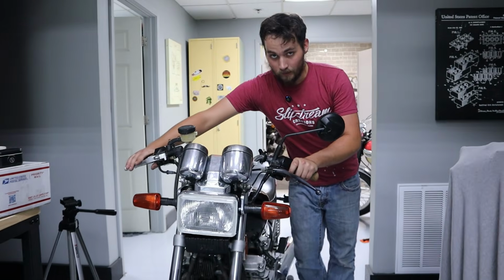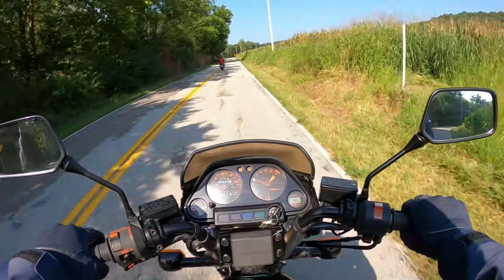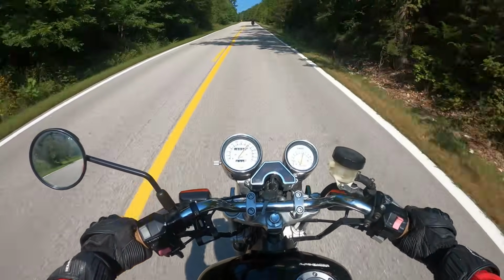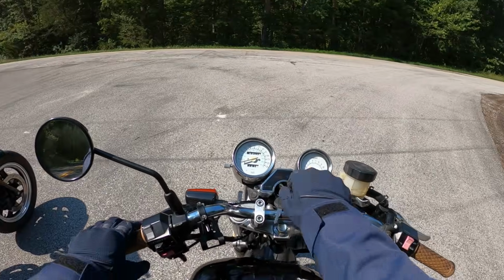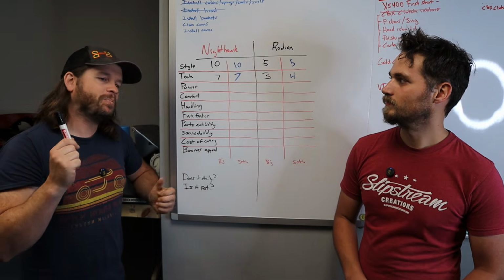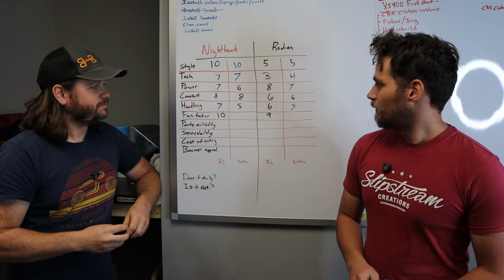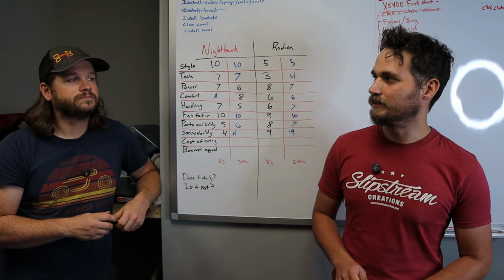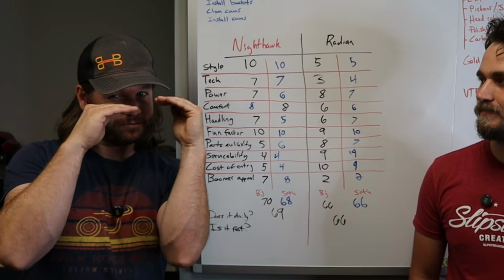Honda Nighthawk 700s VS Yamaha Radian! Which Parts-Bin Bike Is Better?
Which of these retro Sport-Touring motorcycles is better? The ICONIC Honda Nighthawk 700S vs the unremarkable Yamaha Radian 600 is a fun head to head comparison to see which bike comes out on top. We ride the bikes and give our rating in each of 10 categories so sit back and see who comes out on top!

Chapters
0:00 - 1:16 - Intro
1:17 - 2:39 - Bike Intro
2:40 - 4:00 - Ride Starts
4:01 - 6:54 - Comfort
6:55 - 10:42 - Power
10:43 - 13:51 - Handling
13:52 - 18:17 - Fun Factor
18:18 - 24:10 - Switching bikes and discussing
24:11 - 25:59 - Pure Bliss
26:00 - 29:08 - Style Rating
29:09 - 31:43 - Tech Rating
31:44 - 34:51 - Power Rating
34:52 - 36:41 - Comfort Rating
36:42 - 39:15 - Handling Rating
39:16 - 41:32 - Fun Factor Rating
41:33 - 44:18 - Parts Availability Rating
44:19 - 48:03 - Serviceability Rating
48:04 - 51:52 - Cost of Entry Rating
51:53 - 53:59 - Boomer Appeal Rating
54:00 - 56:23 - Final Scores
56:24 - 56:50 - Outro

Brick House Builds Amazon Storefront:

Brick House Builds Ebay store: